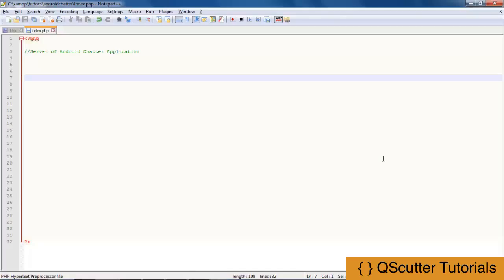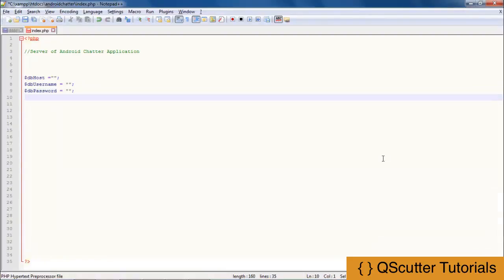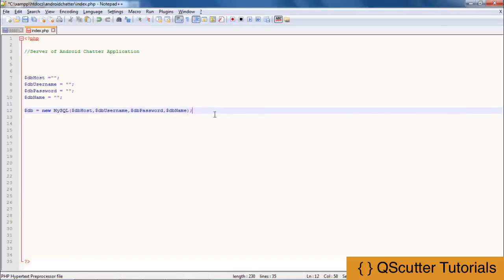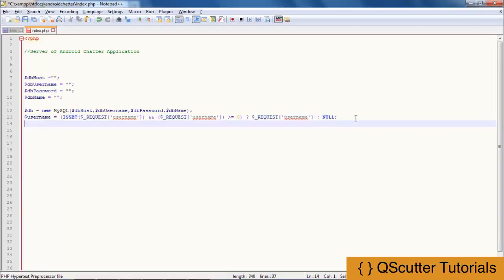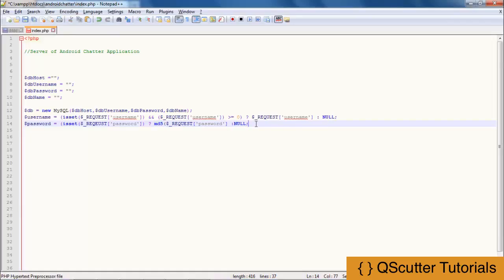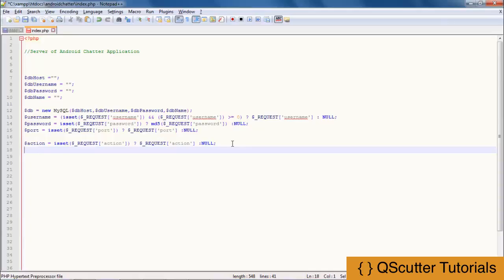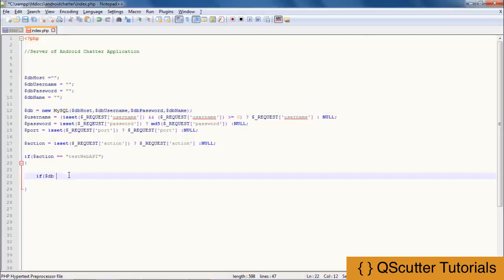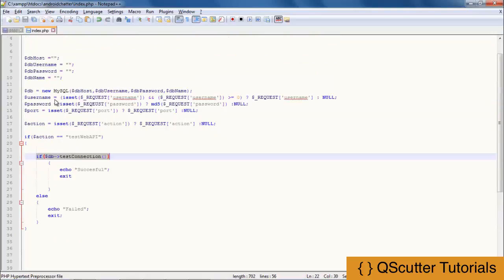8 002 Creating Server for chatter Application